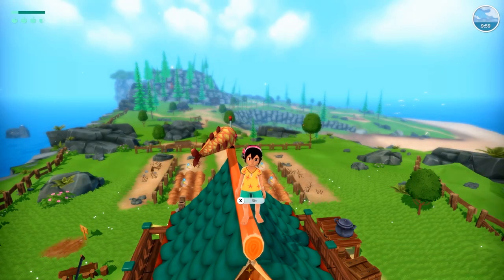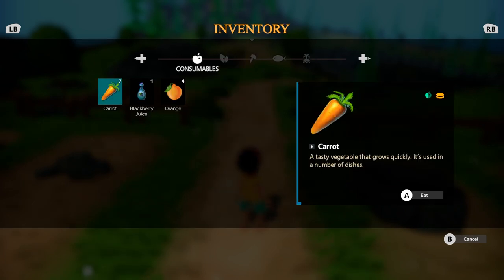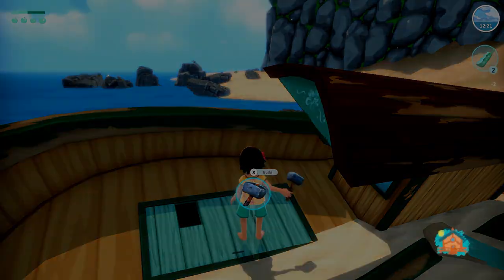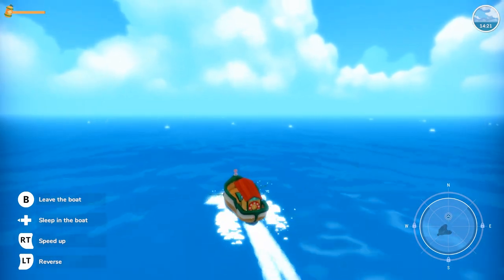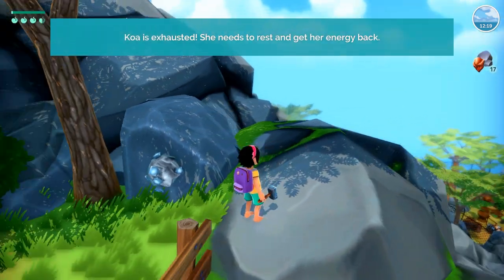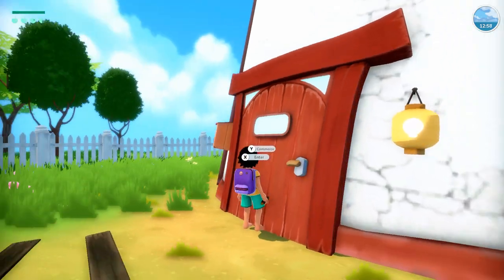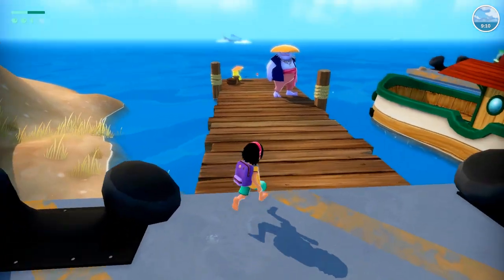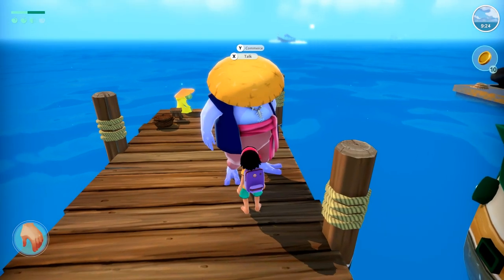Qälis! - Summer in Mara - Part 2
Welcome back to Summer in Mara! In this episode we take the boat to Qälis in search of Yaya's friend Saima, but she is not inclined to speak to such an ill mannered child!

Take care of your own island and explore the ocean in this farming adventure. Summer in Mara mix farming, crafting and exploring mechanic in a tropical archipelago with a colorful style and strong narrative.